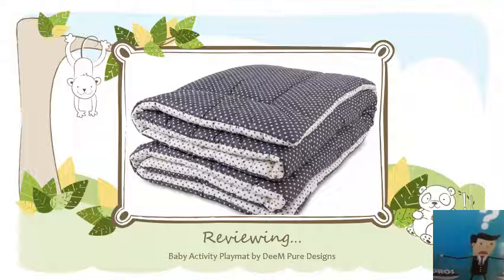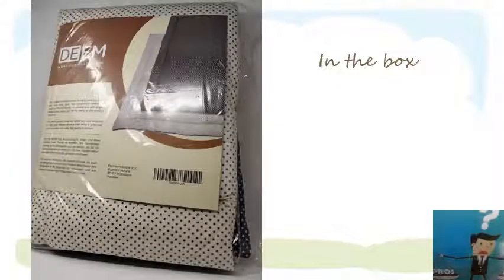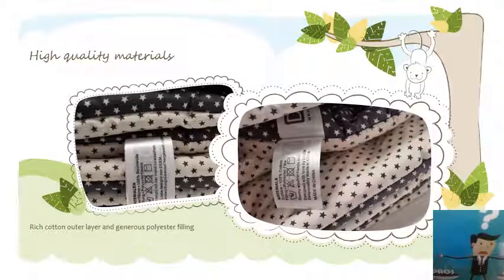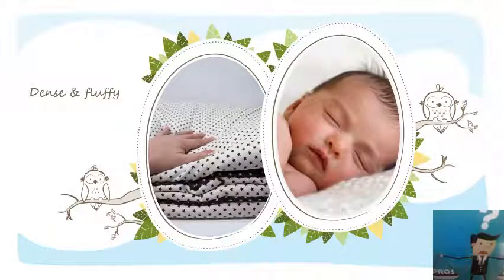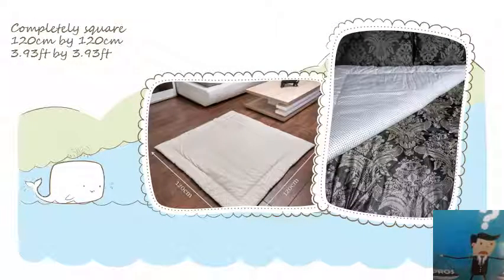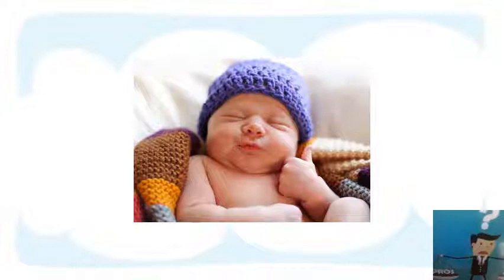Baby Activity Playmat by DeeM Pure Designs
Full review;
Link to item;